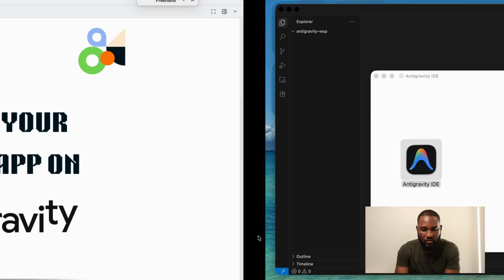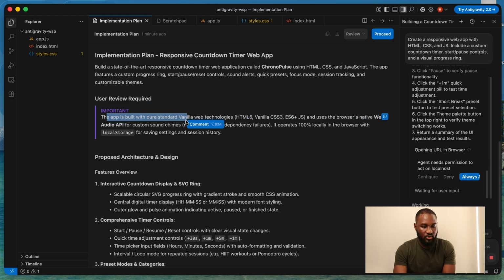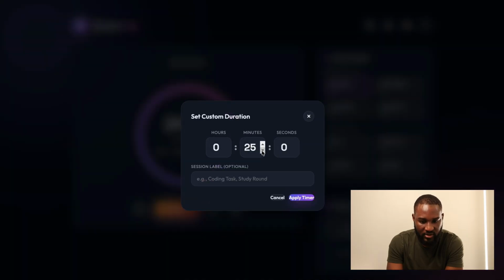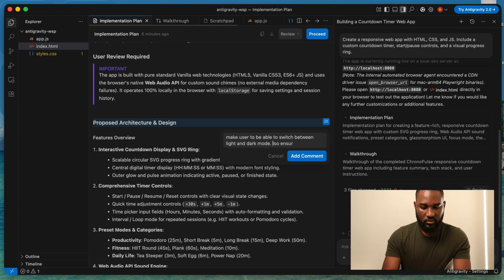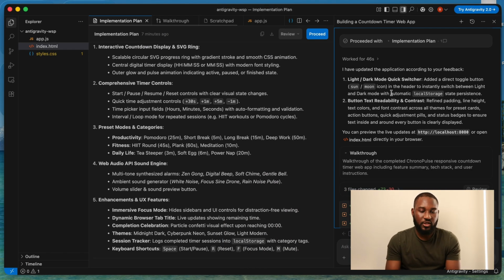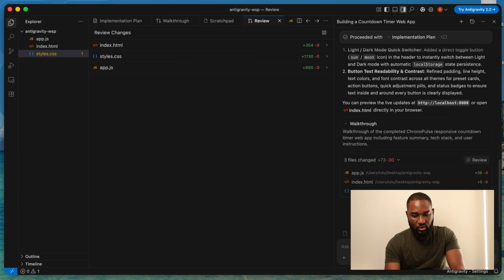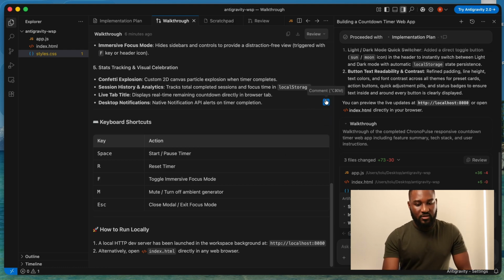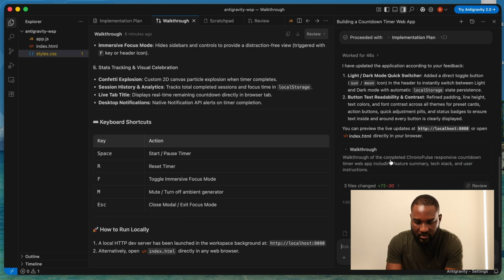Build Your First App in Antigravity (Step-by-Step)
Ready to build your first app using Antigravity? In this step-by-step tutorial, I’ll walk you through the exact process of going from idea to a working app using AI-powered development.

This beginner-friendly guide shows you how to set up your environment, generate code with AI, structure your app, and bring everything together into a functional project — even if you have little to no coding experience.

🚀 What you’ll learn:

* How to set up Antigravity and start your first project
* How to use AI prompts to generate your app faster
* How to structure your app (frontend + backend basics)
* How to connect features and make your app functional

By the end of this video, you’ll have a solid foundation and your very first app built with Antigravity.

🔥 Perfect for beginners, developers exploring AI tools, and anyone who wants to build apps faster in 2026.